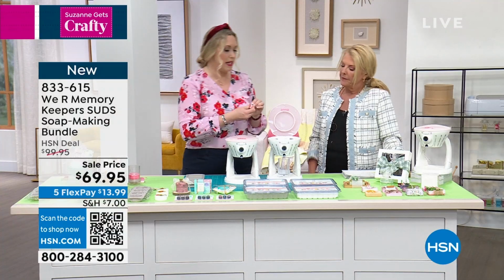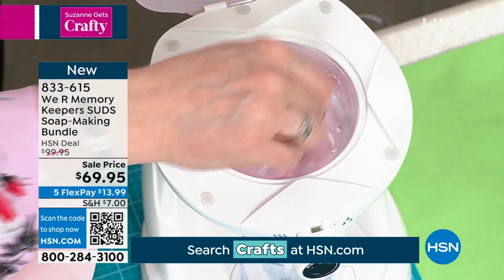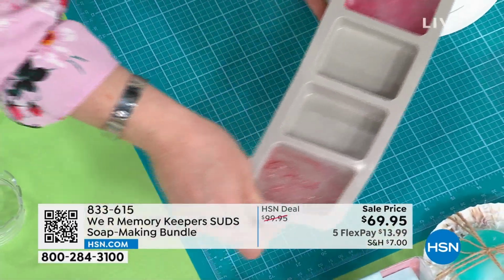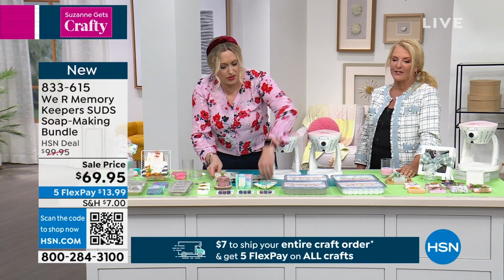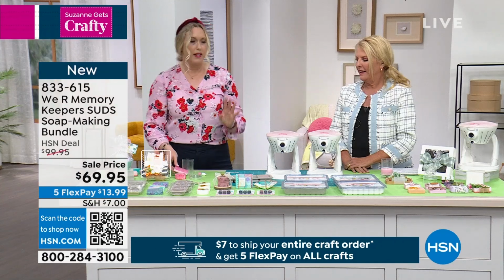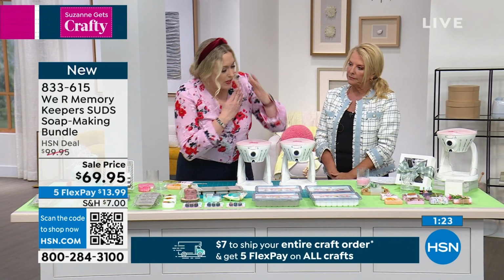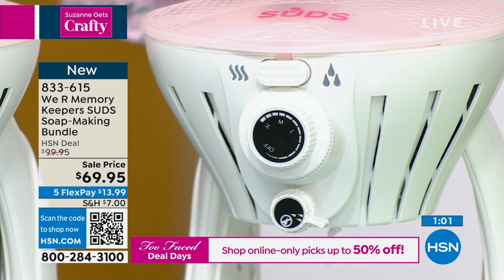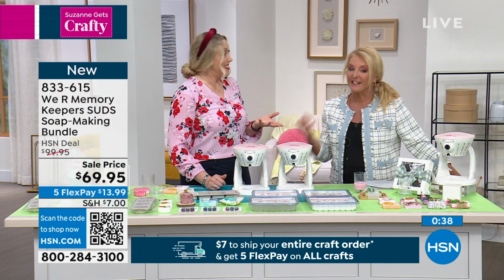We R Memory Keepers SUDS SoapMaking Bundle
Make your soap to order with this SUDS soap maker and kit. Think of the possibilities for yourself, friends and family.

    SUDS soapmaking machine approx. 9" x 9" x 9"
    Plastic insert pour guide (base attachment)
    Rubber stopper
     Soap mold with base
    1 lb. White soap base
    3 Soap colorants